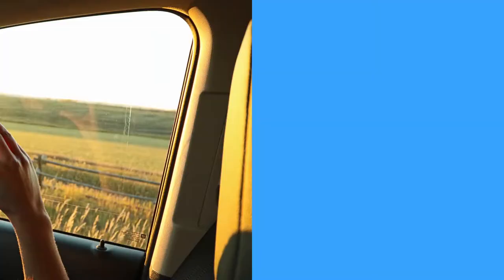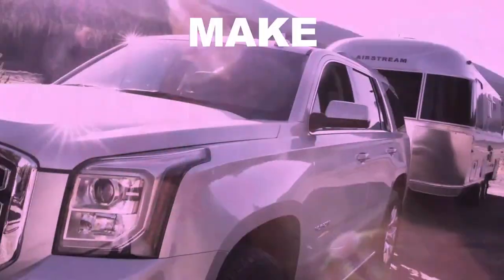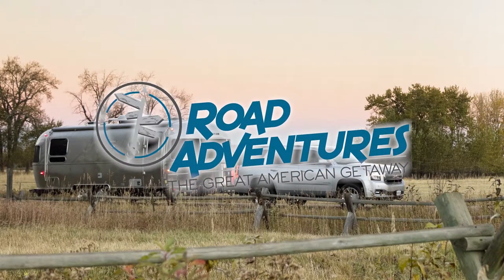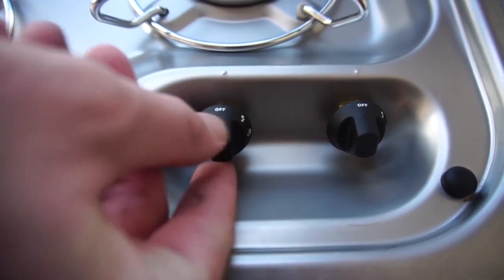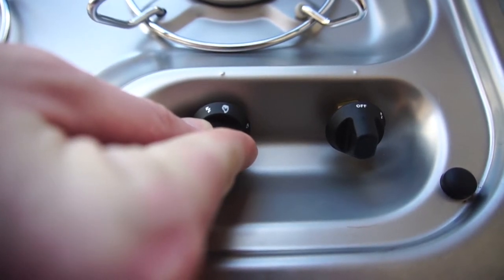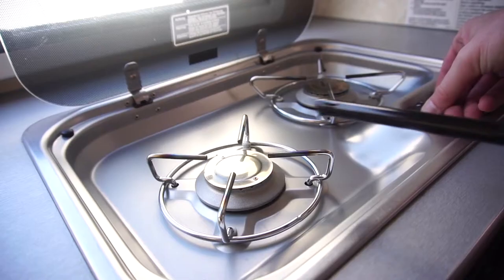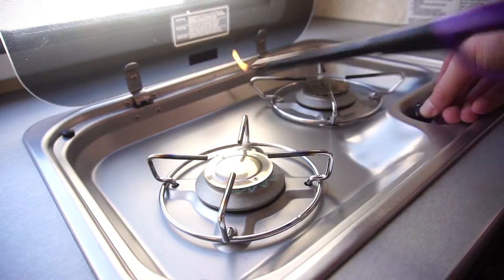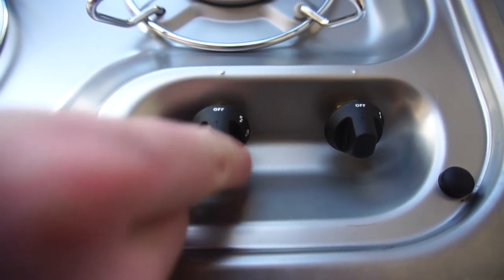How To Use The Two Burner Stove In Your Travel Trailer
Paul Haydocy from Road Adventures is here to show you how to use the two burner stove in your travel trailer! For more How To videos visit our YouTube Channel or go to RoadAdventures.com to begin planning your next Great American Getaway!